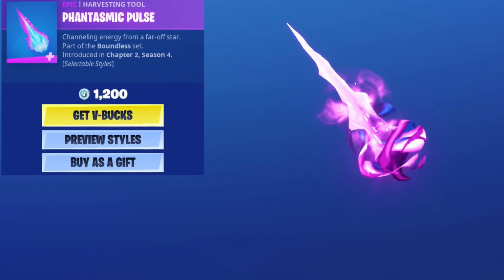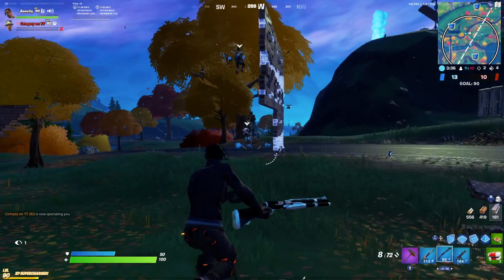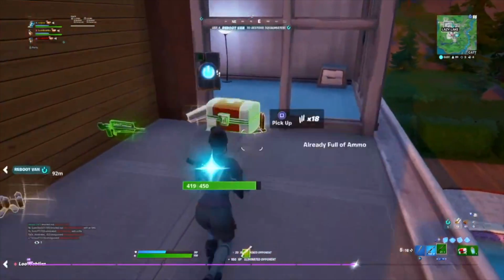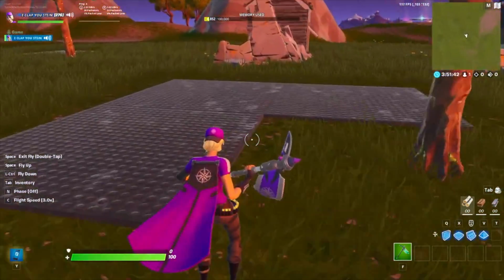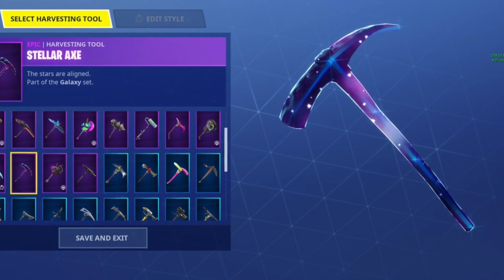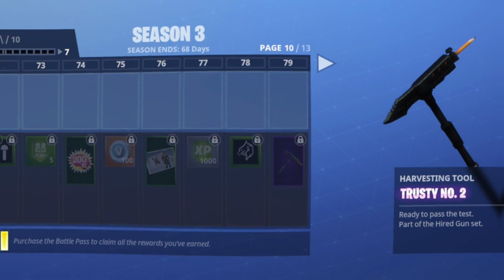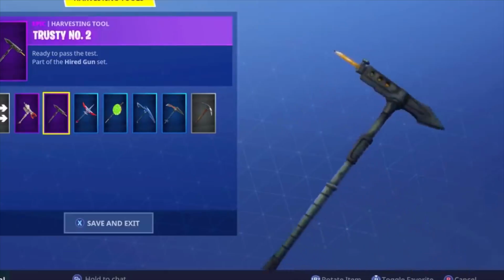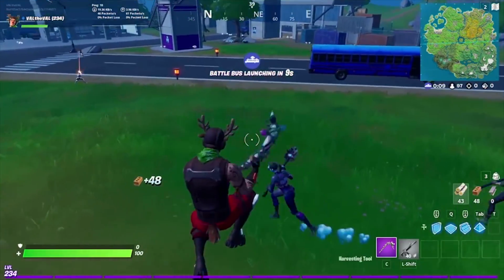Most Tryhard Pickaxe From Every Fortnite Season!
Today we have the most tryhard pickaxe from every Fortnite season! This Fortnite video includes the most tryhard pickaxes, and the top 10 most tryhard pickaxes in Fortnite Chapter 2 Season 4. Fortnite has a lot of tryhard cosmetics so I showed the most tryhard pickaxe from every season.